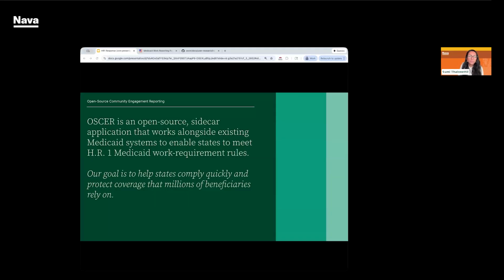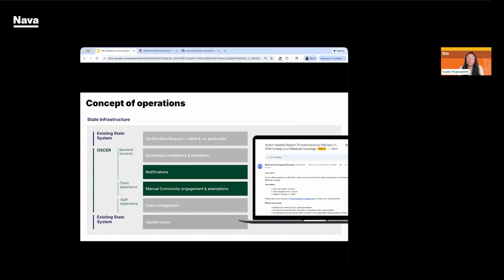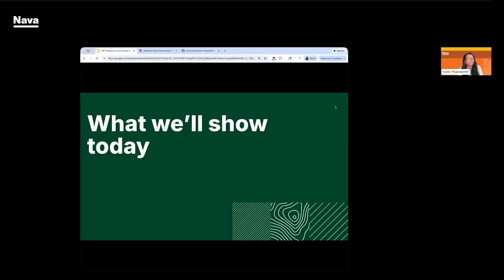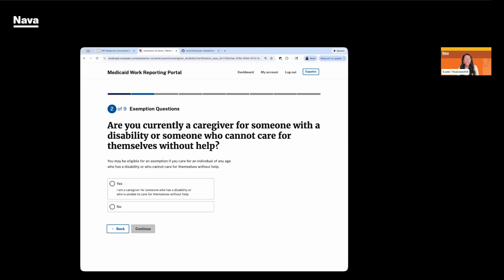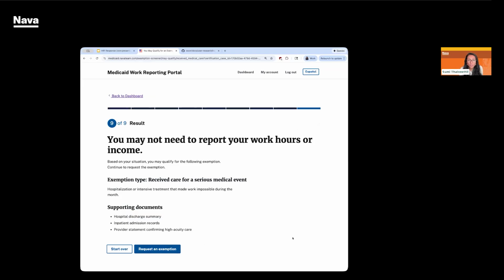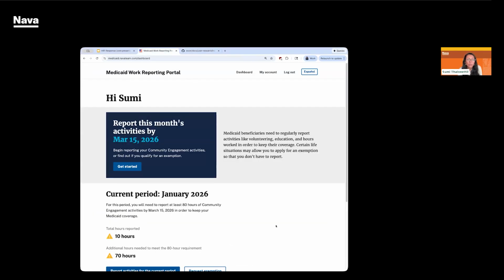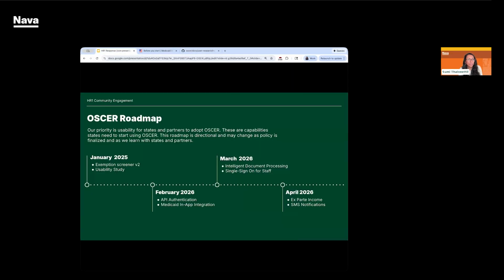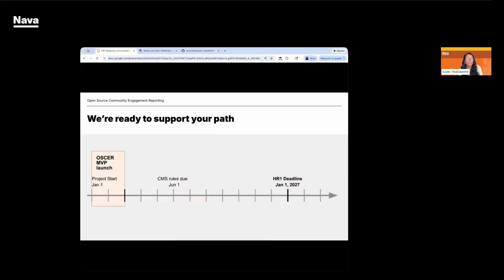H.R. 1 Response Demo Day 4: OSCER developments and features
A demo on our latest Open Source Community Engagement Reporting (OSCER) initiative developments and features. This includes an enhanced exemption screener which allows beneficiaries to understand their status before losing coverage.